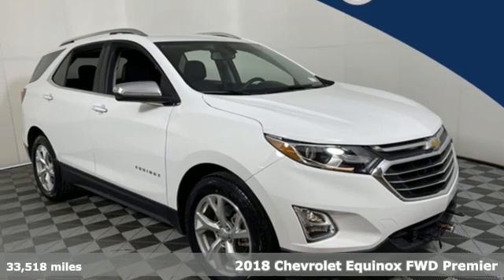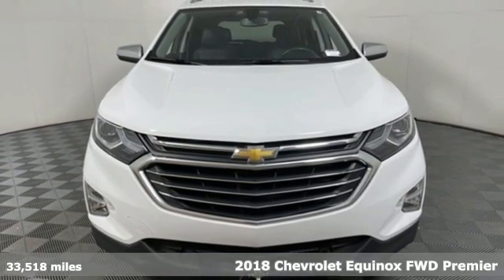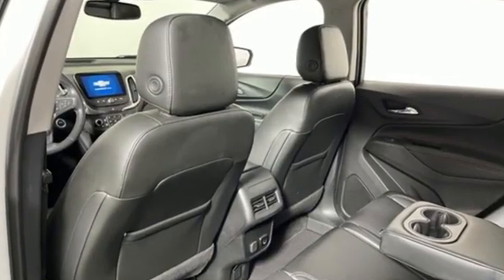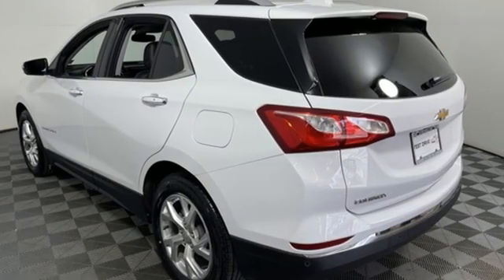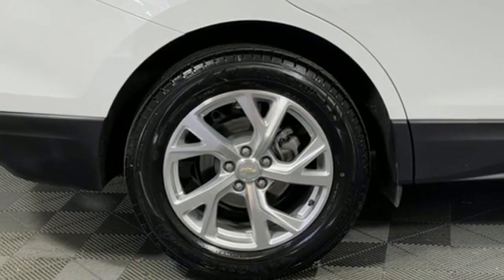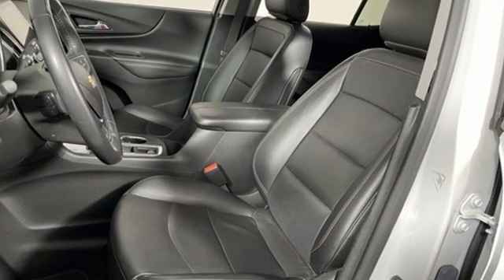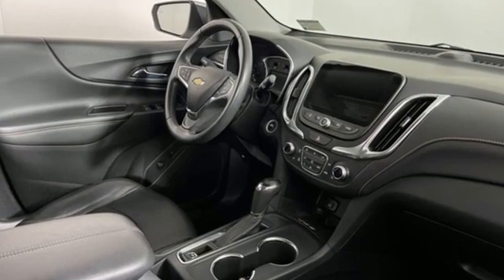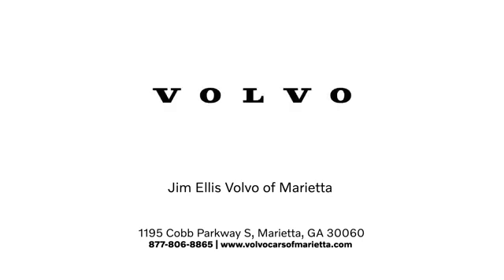Used 2018 Chevrolet Equinox Marietta, GA Atlanta, GA QC11615A - SOLD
Year: 2018
Make: Chevrolet
Model: Equinox
Trim: Premier
Engine: 1.5L DOHC
Transmission: 6-Speed Automatic Electronic with Overdrive
Color: White
Interior: Jet Black
Mileage: 33518
Stock #: QC11615A
VIN: 3GNAXMEV4JS605524
2018 Chevrolet Equinox Premier Clean CARFAX. Odometer is 25905 miles below market average! Volvo Cars of Marietta is the one of largest Pre-Owned Volvo Dealership in the nation. Our inventory moves extremely quickly. PLEASE BE SURE TO SECURE YOUR APPOINTMENT. All vehicles are subject to sale at any time. As a courtesy to our clients, a partial payment and signed agreement will secure an appropriate window of time to allow for travel to inspect and accept the vehicle.

Address:
1195 Cobb Parkway S